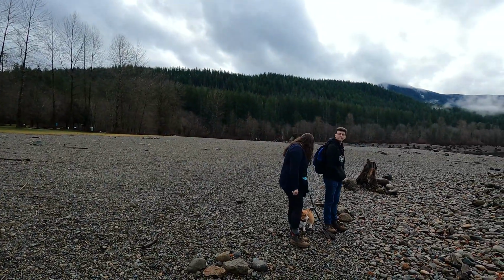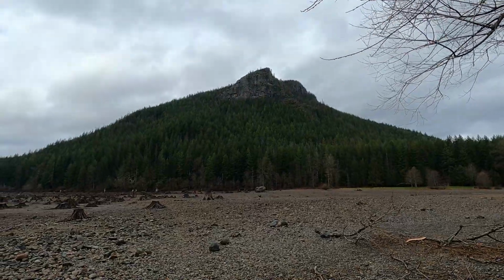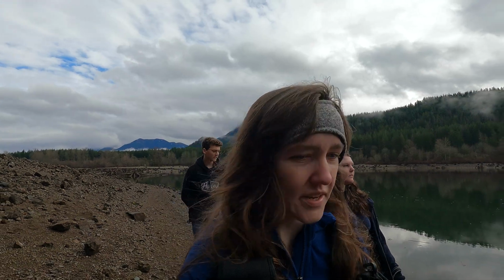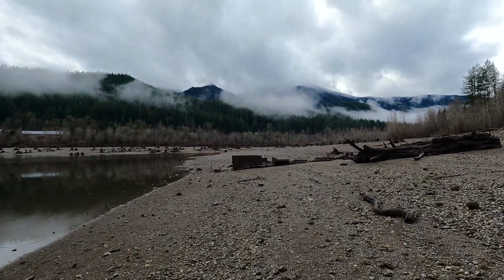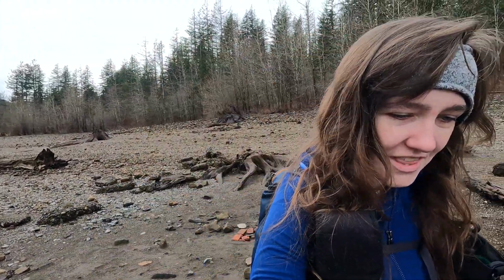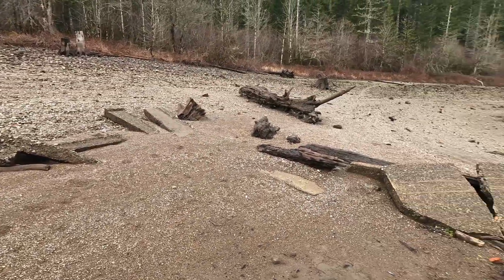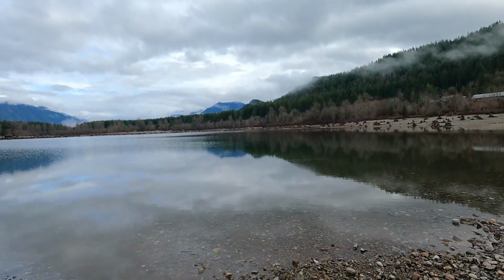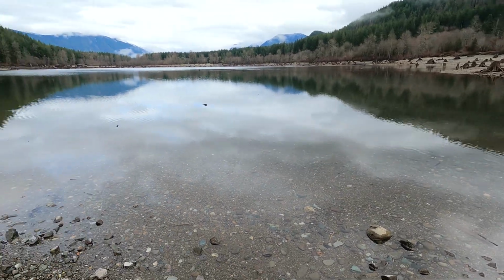Hiking to a Drowned Ghost Town - Moncton Ghost Town of Rattlesnake Lake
Did you know there is a ghost town underneath the famous Rattlesnake Ledges? The Moncton ghost town is a neighborhood that was flooded in 1915 after the valley containing the Chester Morse reservoir was dammed. Over 100 years later the remnants of old structures can still be found when the lake levels are low enough. Enjoy!